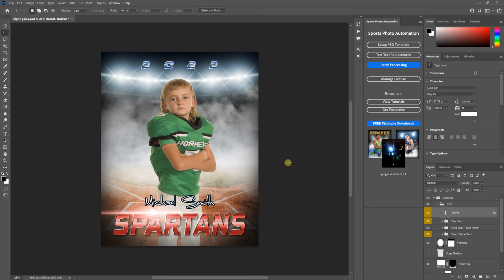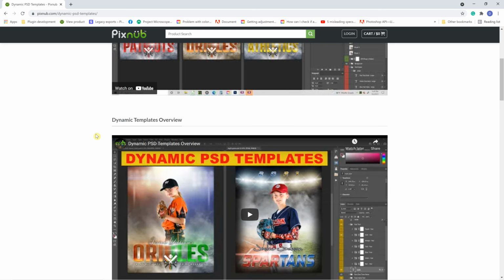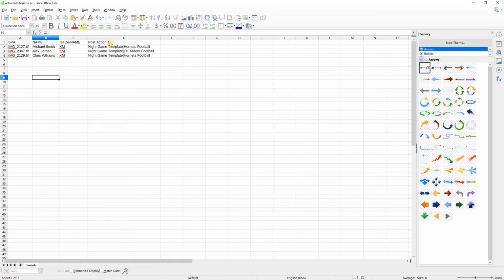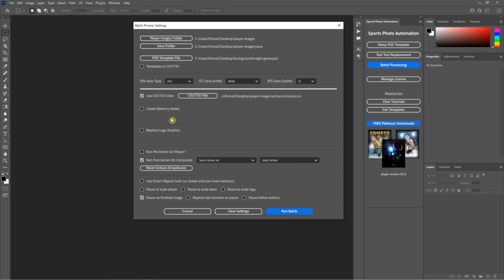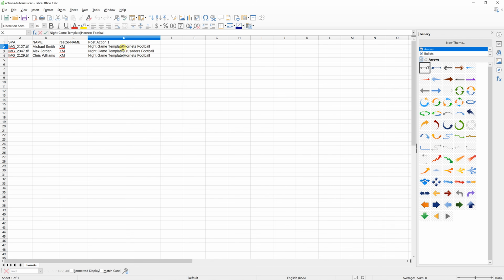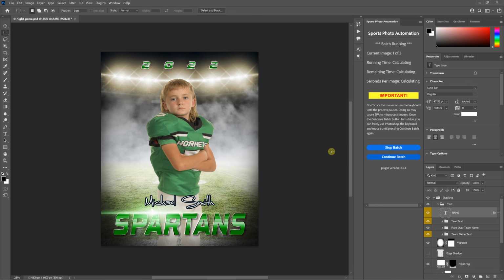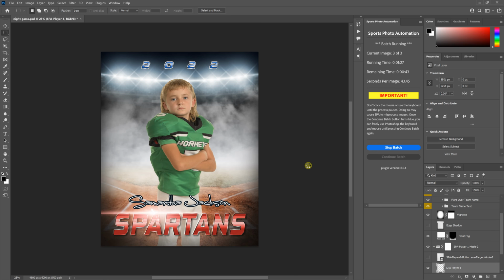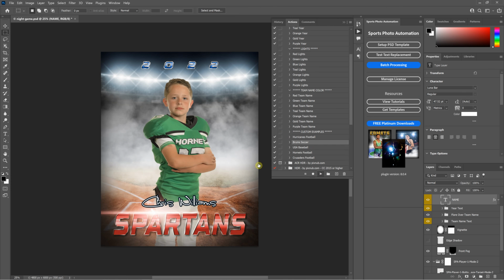SPA 8 - Running post actions from CSV files